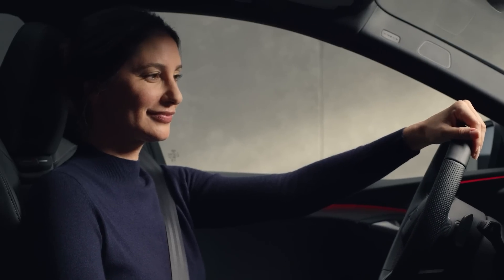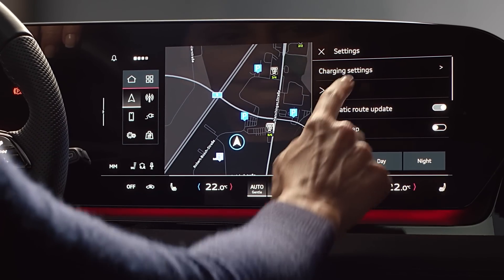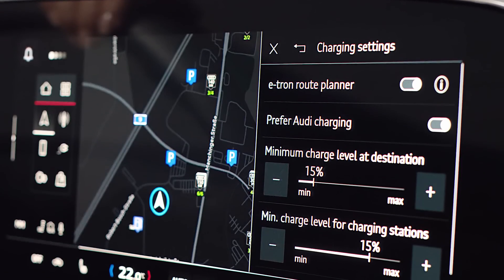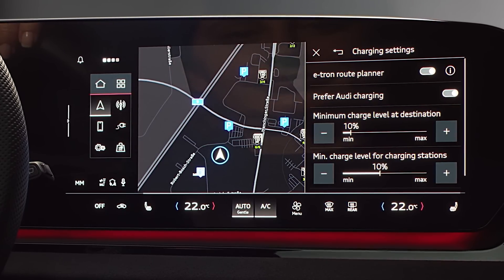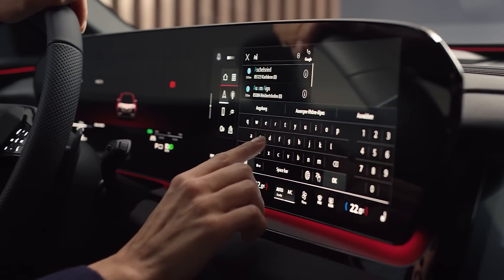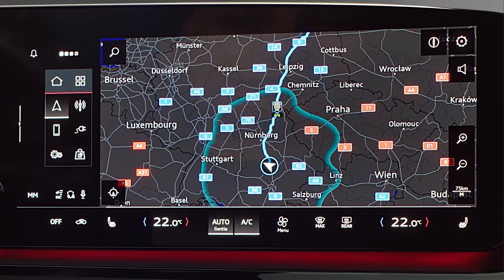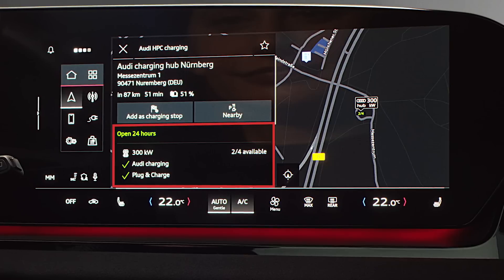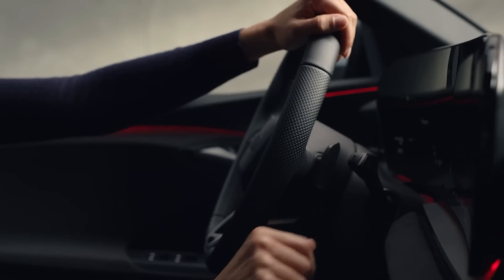Route planning with the Audi MMI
This how-to video presents how to optimize charging stops along your travel route using the e-tron route planner.
1.Initial Configuration: Open navigation in the vehicle MMI: go to settings, and select “charging settings.” If you have an Audi charging contract, activate this option.
2. Set Minimum Charge Levels: Adjust the minimum charge level for arrival at your destination and for reaching charging stations along your route.
3. Plan Your Route: Enter your destination in the search bar. The route planner will automatically include necessary charging stops, prioritizing quick-charging points.
4. View Charging Information: In the detailed display, you can see, for example, the charging station’s opening times, how many charging points are in use, and which are the accepted payment methods, such as Plug & Charge.
5. Add Charging Stops: Select and add new charging stops to update your route and charging plan, which will automatically adapt to your driving style.
These steps help ensure efficient and convenient charging stops during your journey.

Always reach your destination safely!

SQ6 e-tron: Power consumption (combined): 18,5–17,5 kWh/100 km, CO2 emissions (combined): 0 g/km; CO2 class: A. Optional equipment at extra charge.
The tutorial refers to the vehicle features of the Audi A6 e-tron and Q6 e-tron including its derivatives (PPE platform), as of November 2024.
Requires a verified myAudi account including vehicle connection.